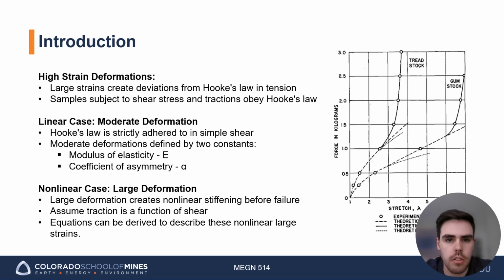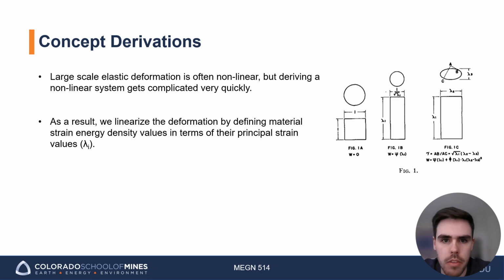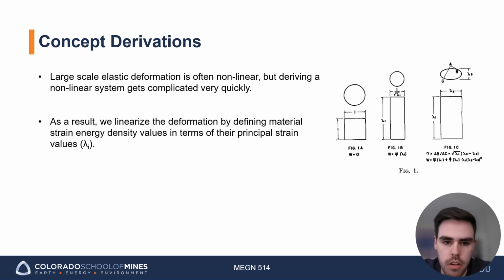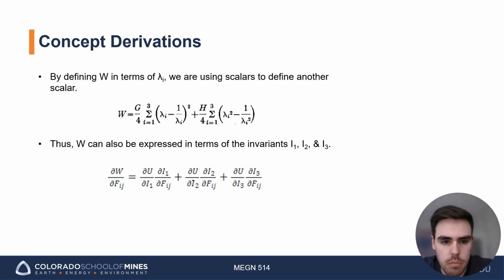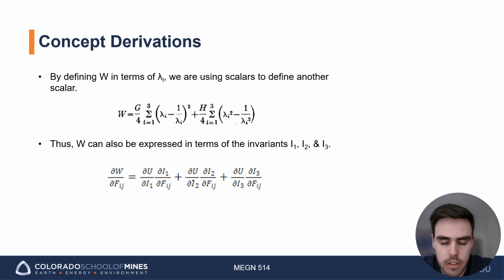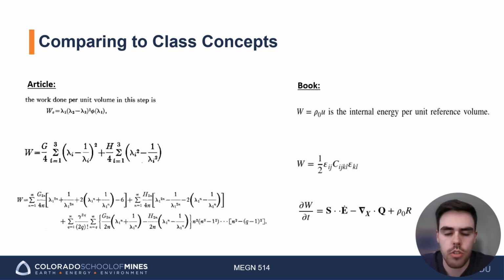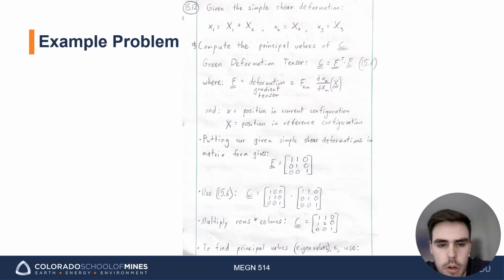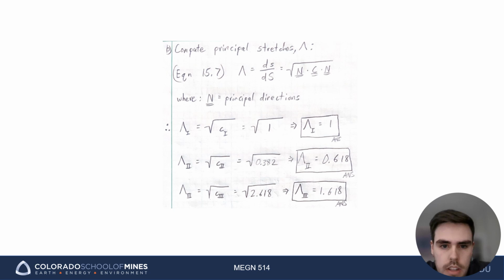MEGN 514: Kadyn Tucker - Final